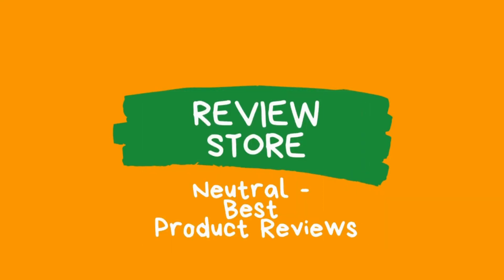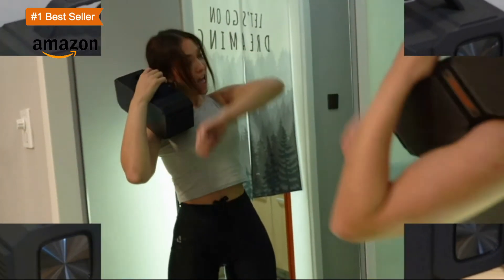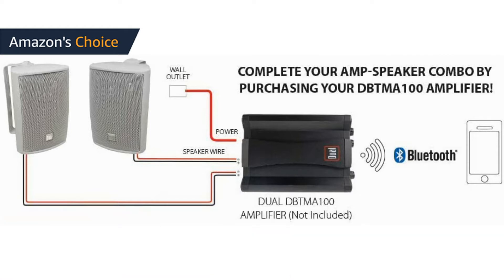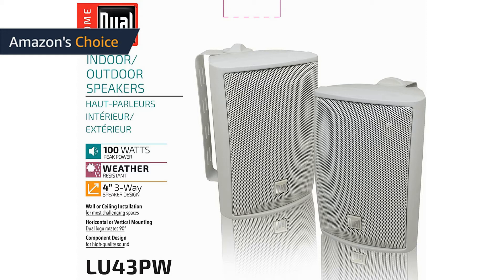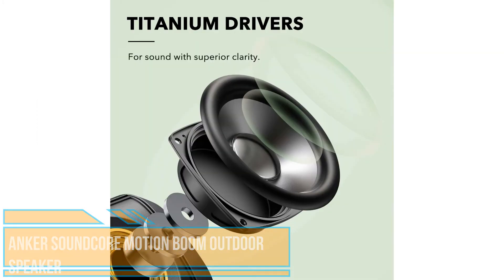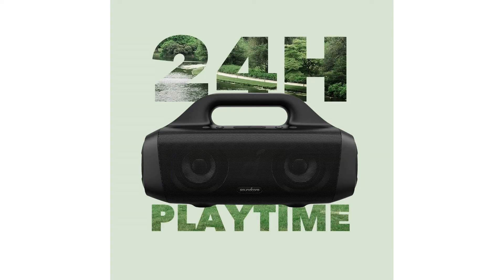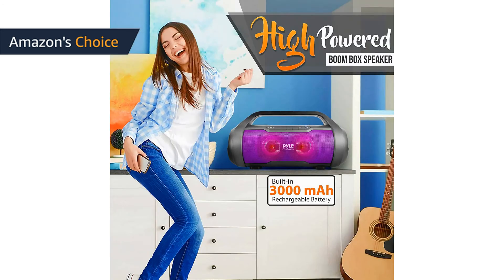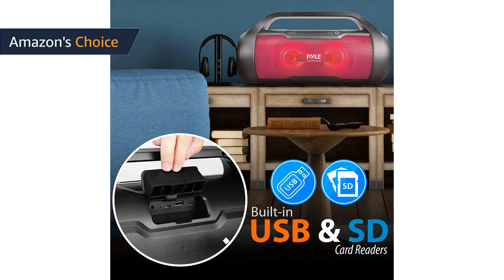Outdoor Speakers Reviews / Best Outdoor Speakers 2021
In this video; outdoor speakers, best outdoor speakers 2021, you will find answers to questions such as outdoor speaker 2021. Discounted prices of the products in the video can be found here.

Anker Soundcore Motion Boom Outdoor Speaker

Pyle Wireless Portable Bluetooth Speaker

- Product Description -
Outdoor speaker is an excellent speaker that you can use even outdoors.
00:00 Intro: Review Store
00:06  BUGANI Bluetooth Speaker
01:30 Dual Audio LU47PW
03:03 Anker Soundcore Motion Boom Outdoor Speaker
04:15 Pyle Wireless Portable Bluetooth Speaker
05:35 Outro

Review Store is a participant in the Amazon Services LLC Associates Program, an affiliate advertising program designed to provide a means for sites to earn advertising fees by advertising and linking to Amazon.com.